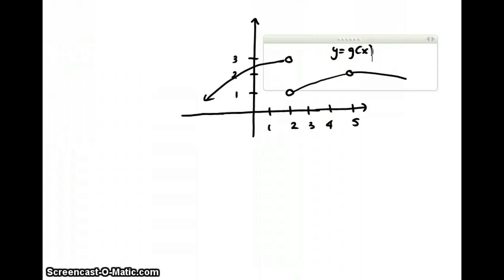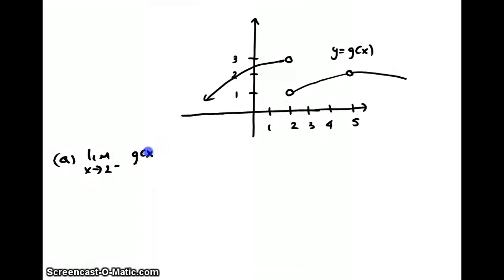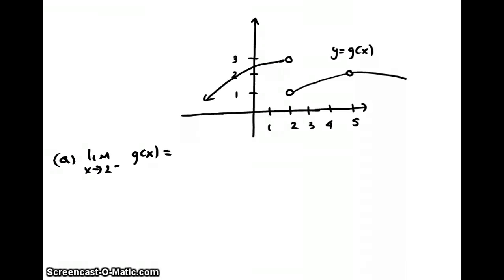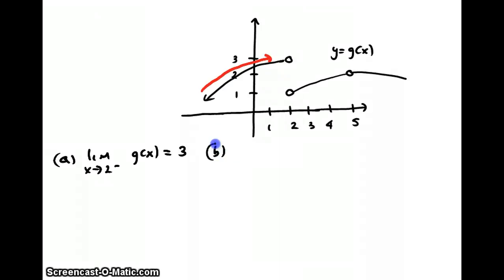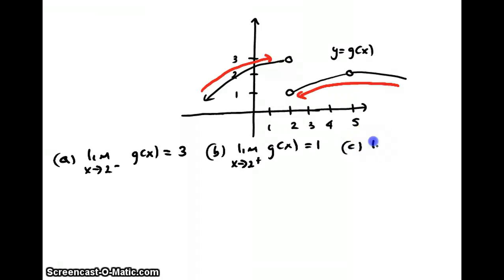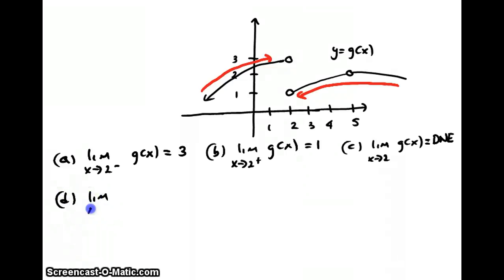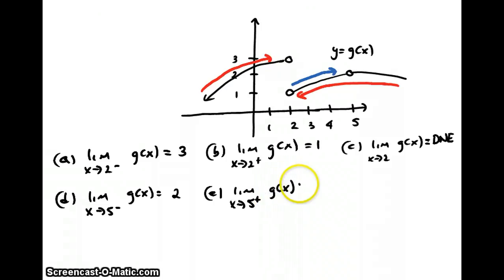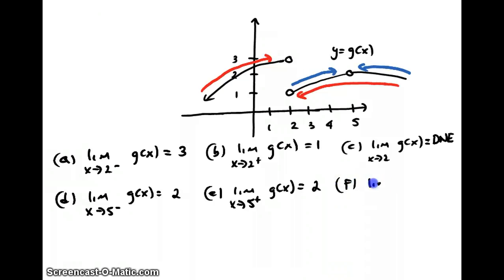2.2 Notes Example 3 Solution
Limits Example Solution